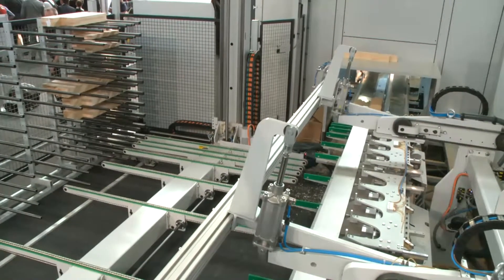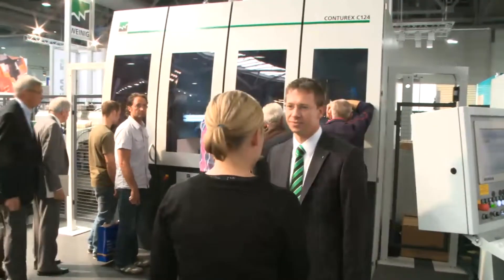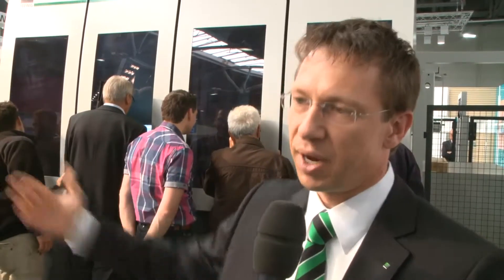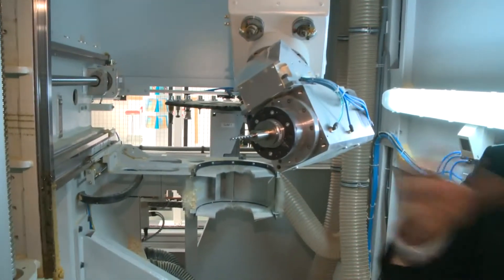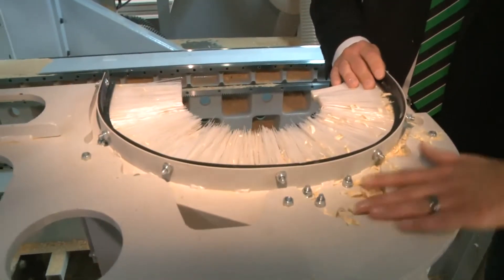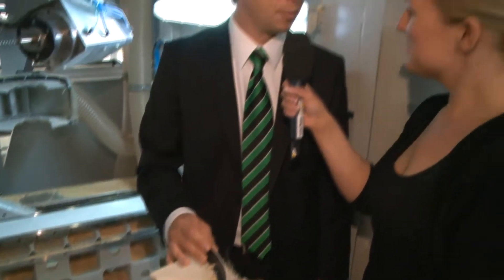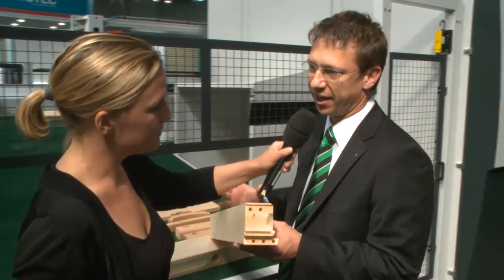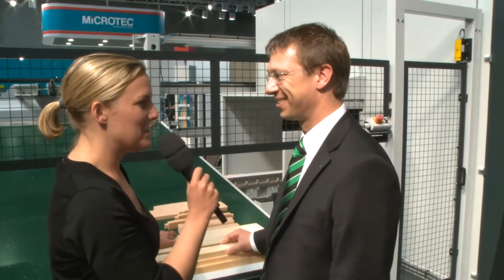LIGNA 2011: The Conturex - one for all (WEINIG)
At the LIGNA 2011, Weinig presents the newest generation of the top line machining centre: with the Conturex, it  is possible to process the most diverse kinds of solid wood workpieces in lot size 1 completely – from window chamfers to pieces of furniture, right up to building parts for conservatories and more. Thorsten Rügamer, product manager for windows at Weinig, explains the advantages the machine has.

Commissions of any number of individual parts are made available in a store in layers. Thanks to the automated feeding system the Conturex processes tasks completely automatically: A cross-feeder takes one commission from the store, separates the parts and then feeds them into a clamping table which automatically adapts to any geometry.

There is a second table available to be able to process the workpieces completely and quickly using up to four units. Units and tables work together ideally as they are adapted to each other. There are no waiting periods for changing tools, exporting the finished workpiece or feeding the following part. The workpiece remains continuously and accurately fixed during the handover procedures, which guarantees a maximum preciseness during processing. The flexible suction hood is worth special attention: It reliably covers the most diverse workpiece geometries and avoids chipping impacts.

It is possible to judge the processing precision by examining the finished workpiece, e.g. if you look at how parallel the balustrade joints are.